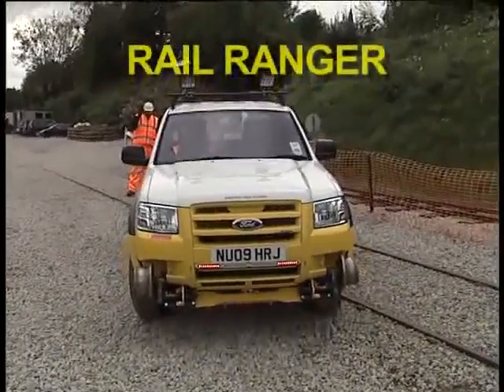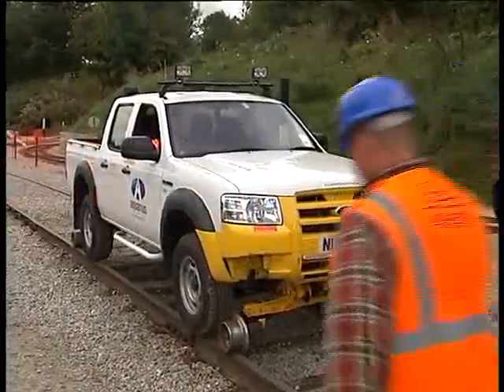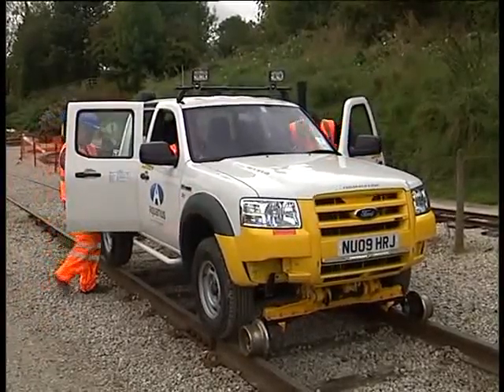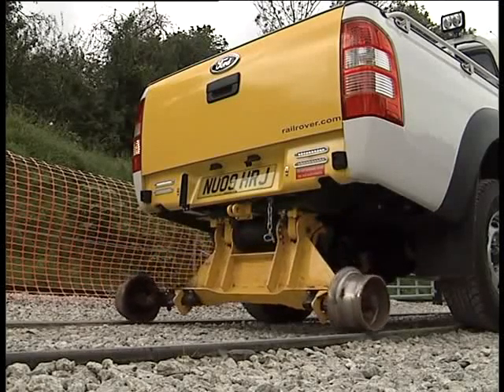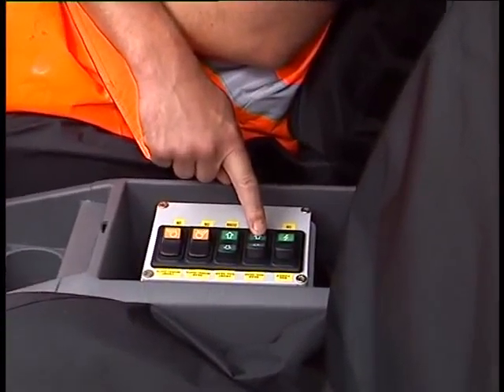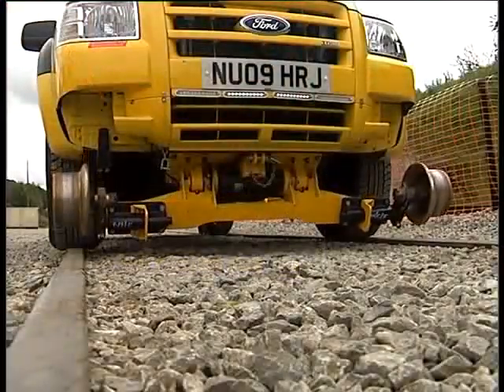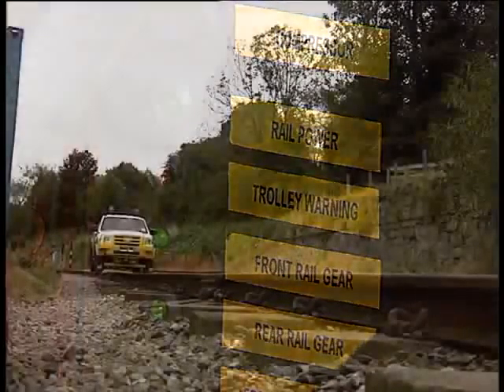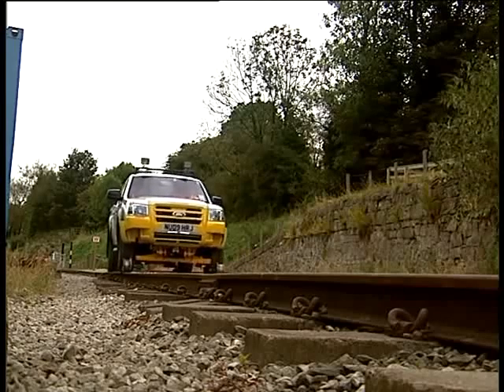Aquarius Rail Ranger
A new, low cost general purpose RRV. The Ford Ranger is a well known 4WD rugged utility vehicle. Available in many options from Ford, single cab, king cab and double cab.